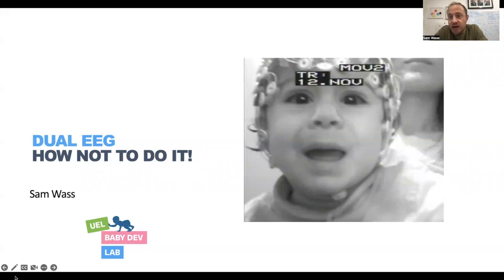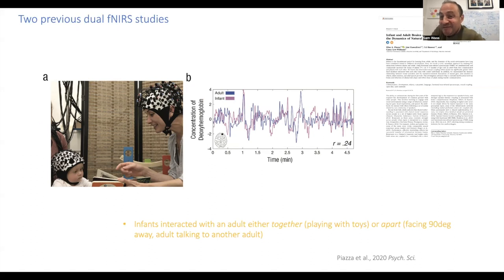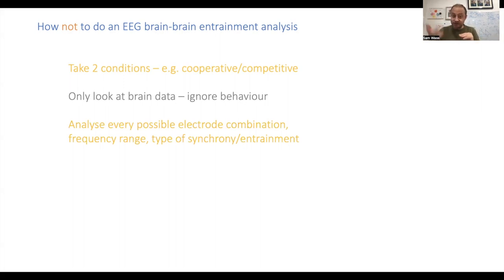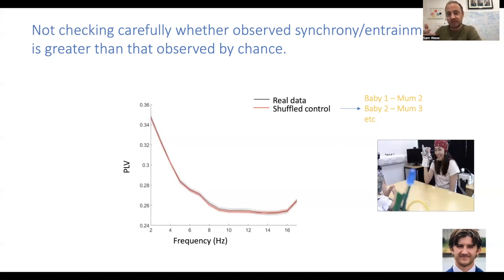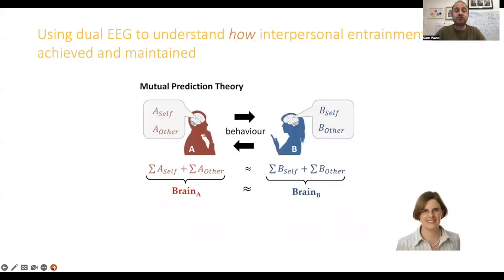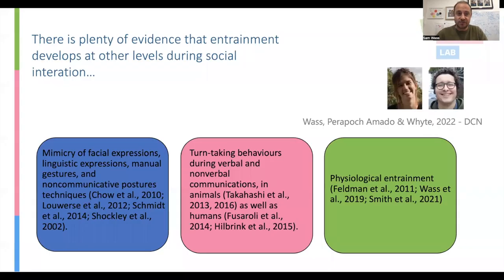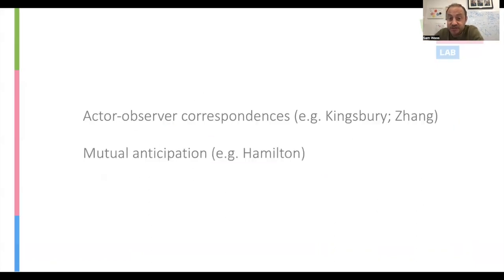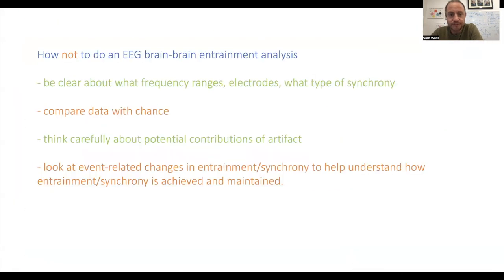Dual EEG - how not to do it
Using dual EEG hyperscanning to measure neural entrainment/synchrony during parent-child interaction research.